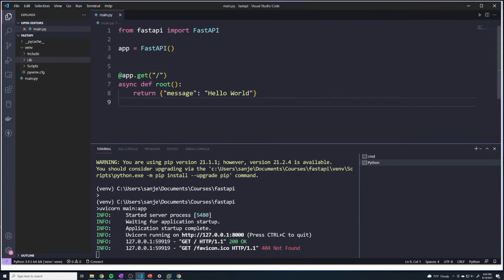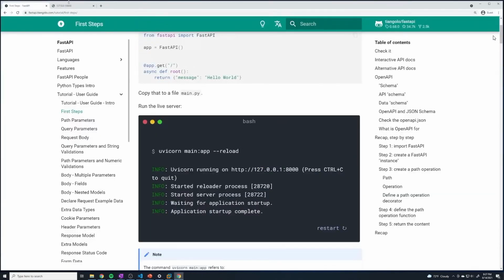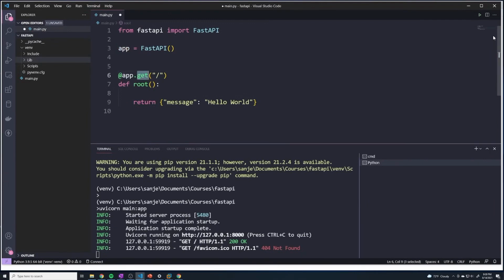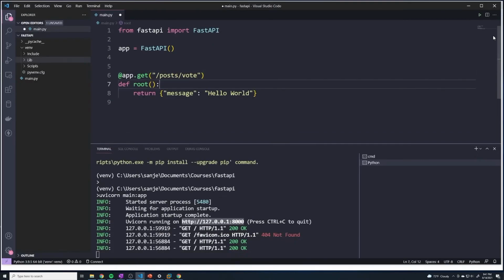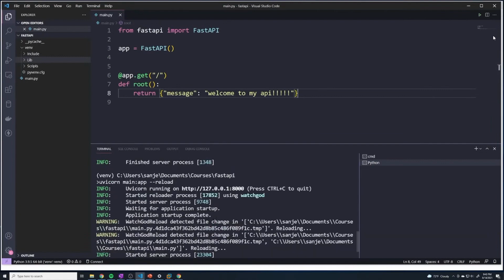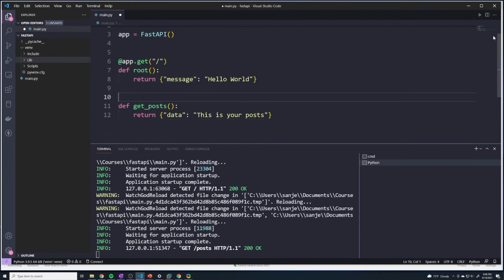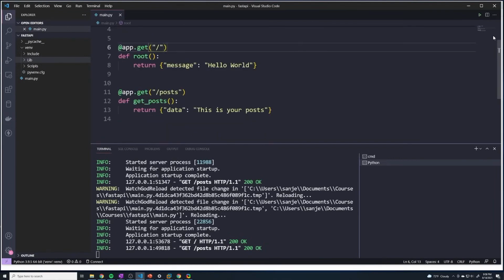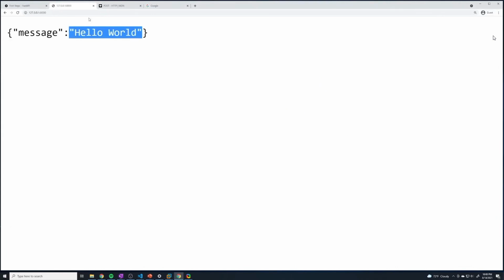Python API Development 05 Path Operations